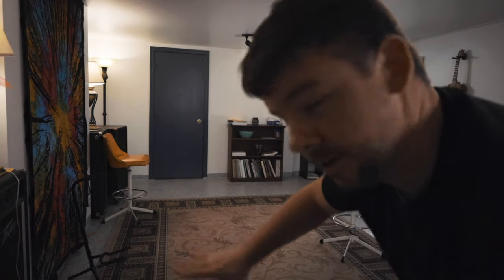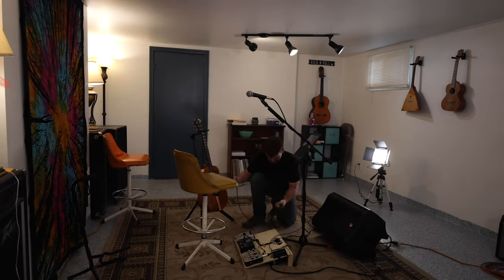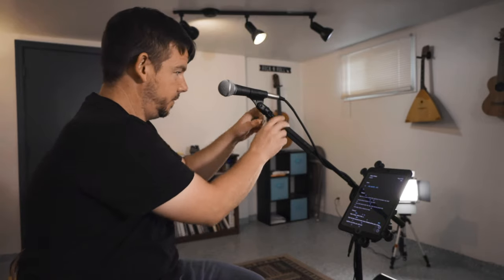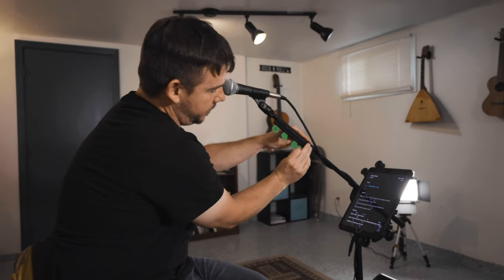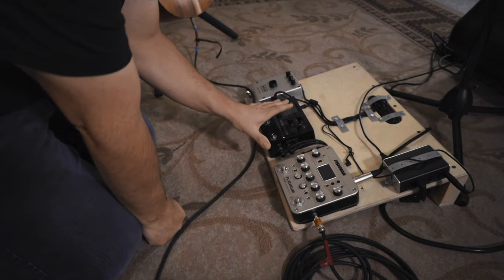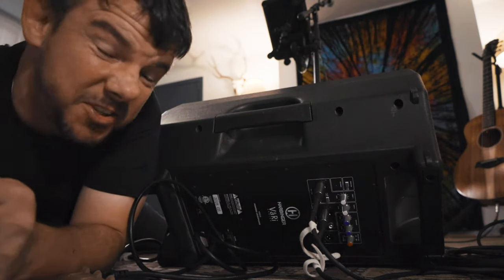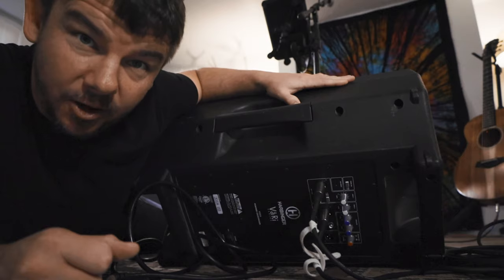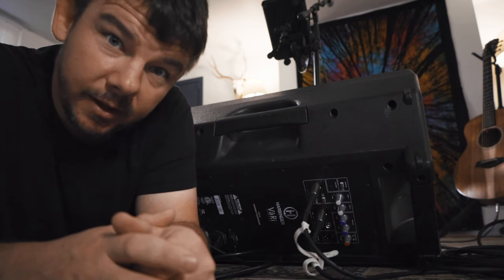My acoustic gig set up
I have a few students that are preparing to perform acoustic gigs. I thought it would be helpful to them and, perhaps, others to see how I set up for an acoustic gig.